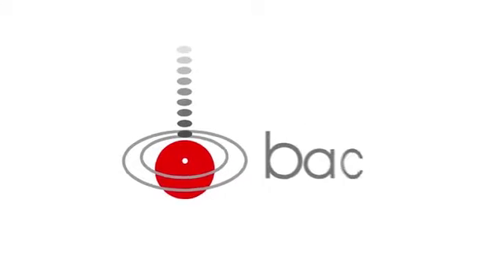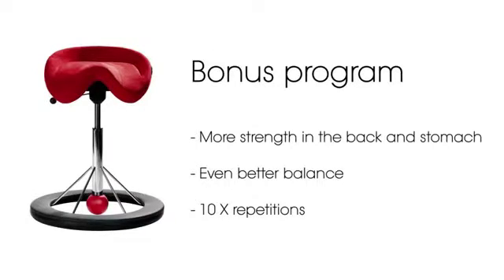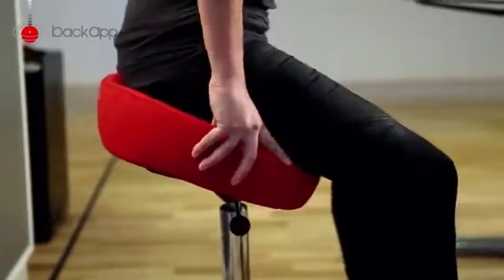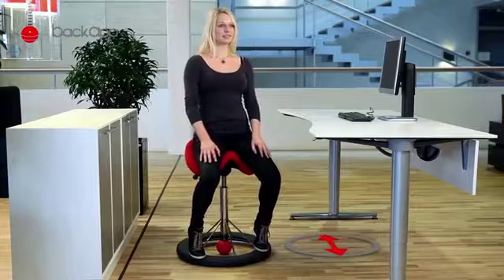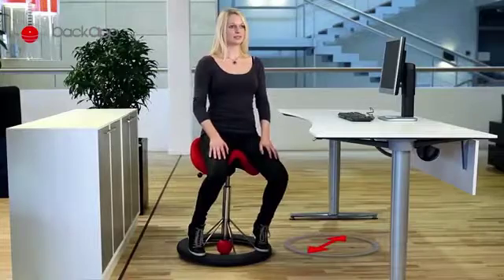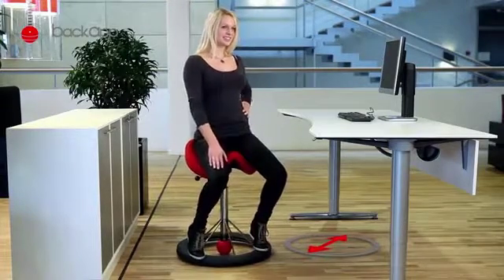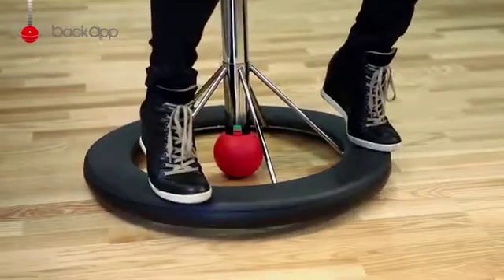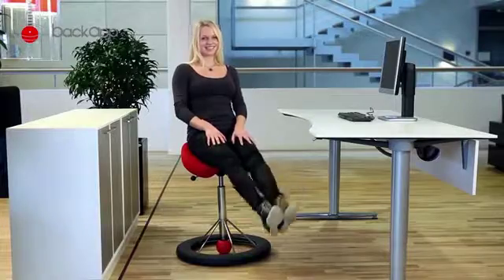BackApp Ergonomic Chair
No More Back Pains with BackApp Chair. Back App is more than an ergonomic chair: it constantly exercises the muscles that support the spine. ///  Back App va oltre il concetto di sedia e sgabello ergonomico. Scoprila su www. sedie.design